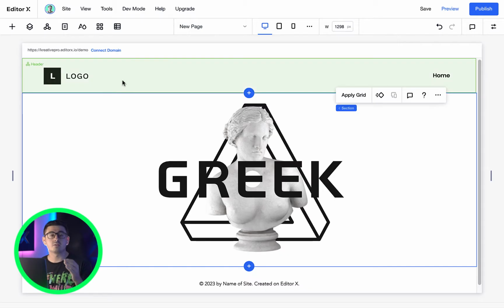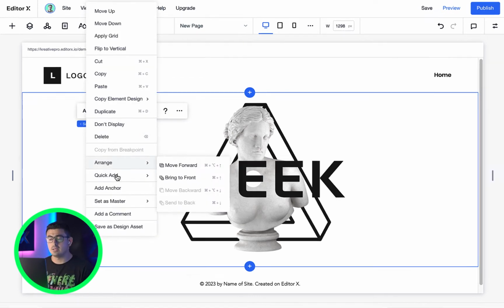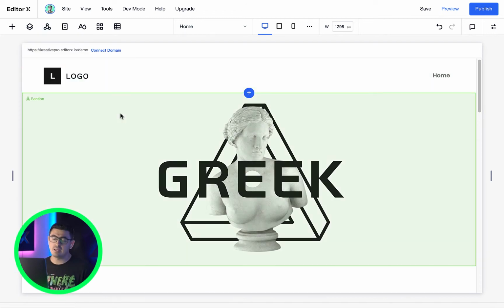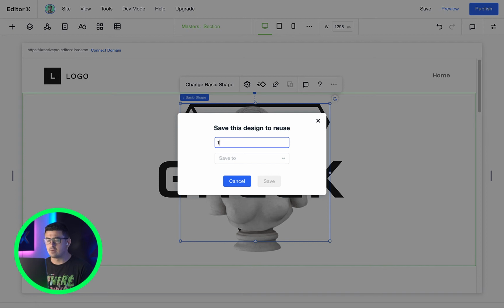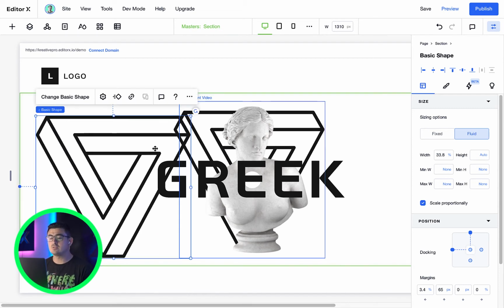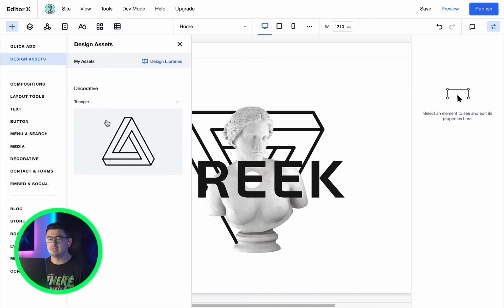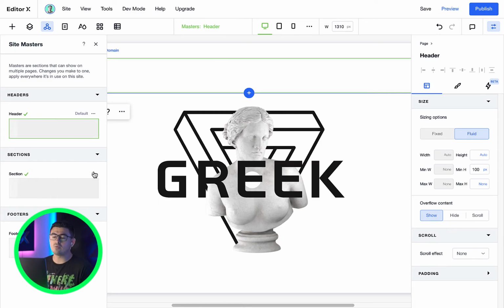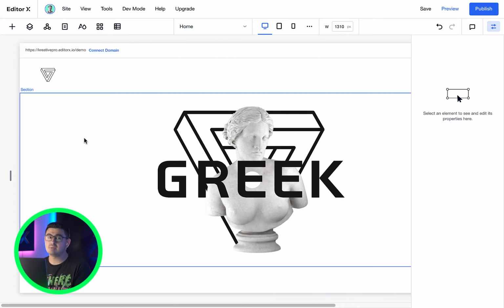7 of 25 - Editor X Design Library and Masters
Welcome to the Complete 2021 EditorX Masterclass.
In this lesson, we explore the power of EditorX design assets and master sections.